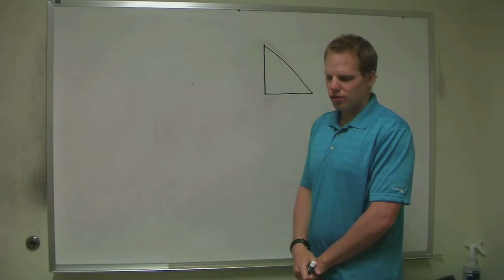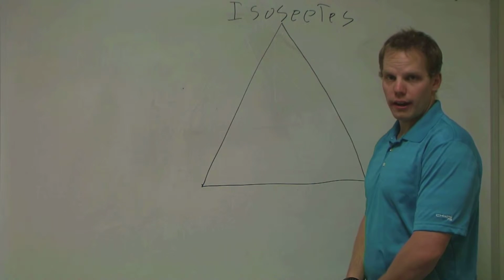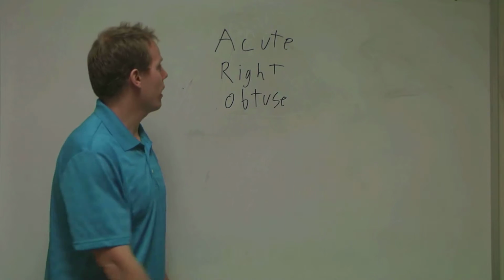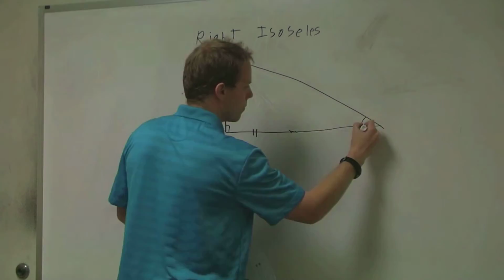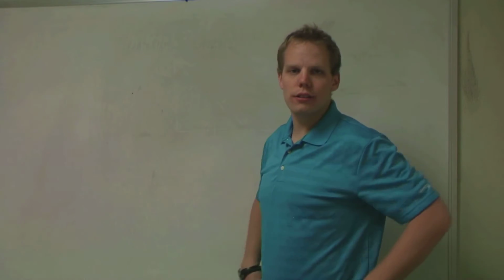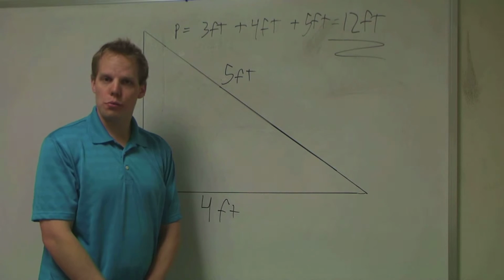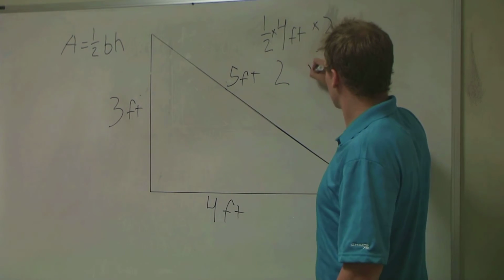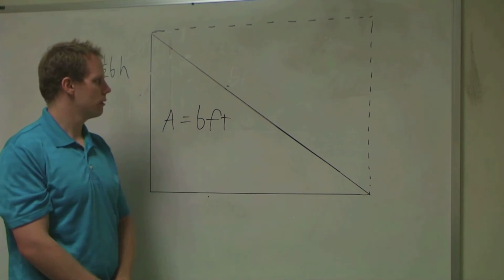The Basics of Triangles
We go over the types of triangles, perimeter, and area.

Music: Lee Maddeford - Le Petit Jardin with Les Gauchers Orchestra